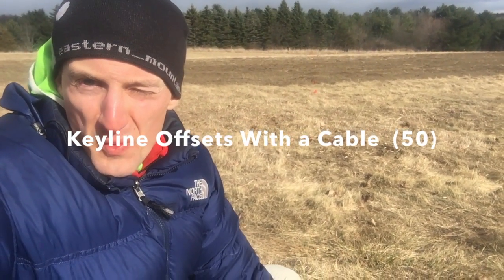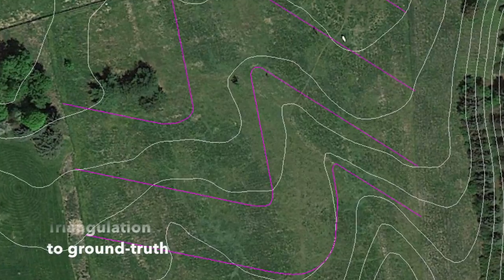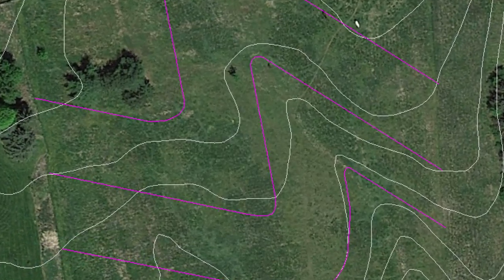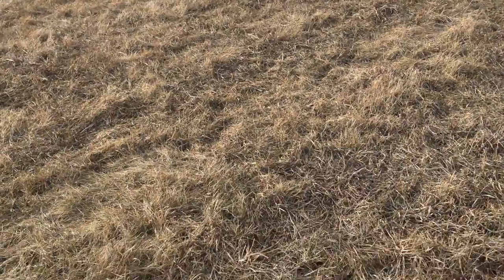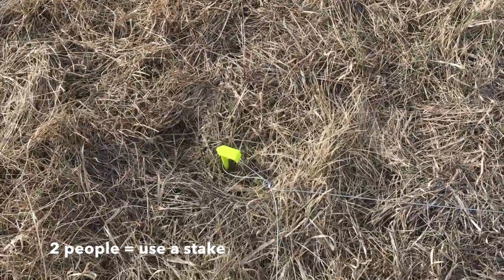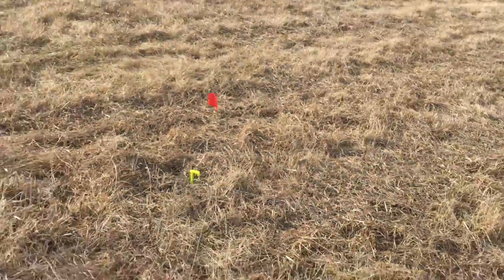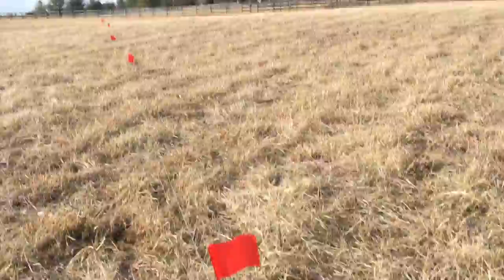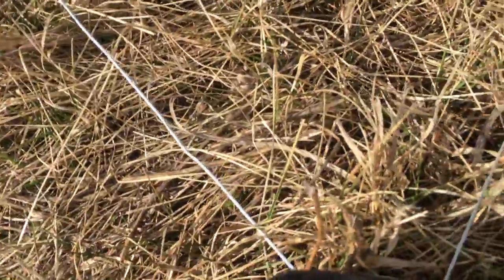Keyline parallel offsets with a cable (50)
Keyline pattern cultivation is a process used to lay out parallel lines of trees (or anything, really) that uses the contour of the land to spread water from the wet valleys to the dry ridges.

It worked perfectly. Extremely accurate; highly recommended. We compared it to what our eye said was perpendicular/parallel, and the cable was much better. Ropes stretch; cables don't.